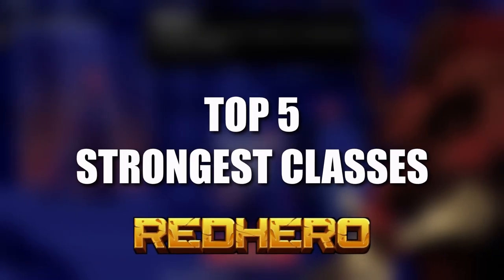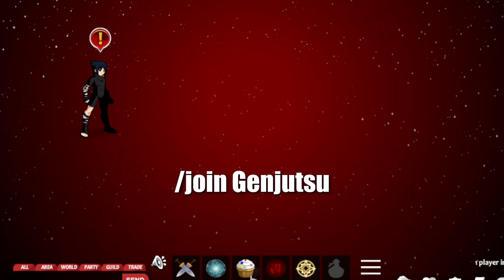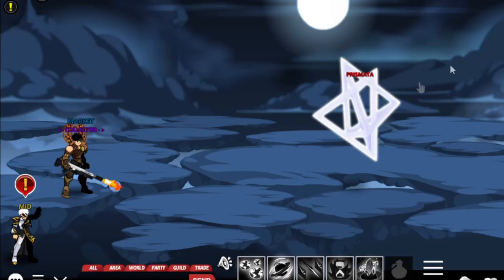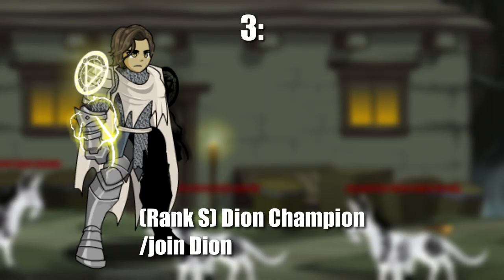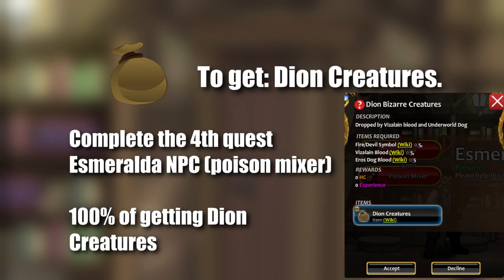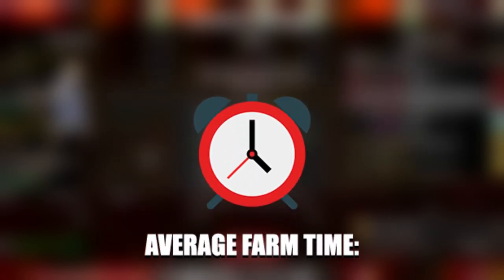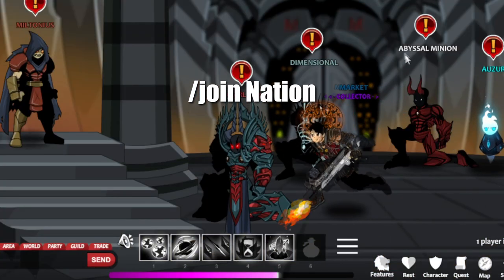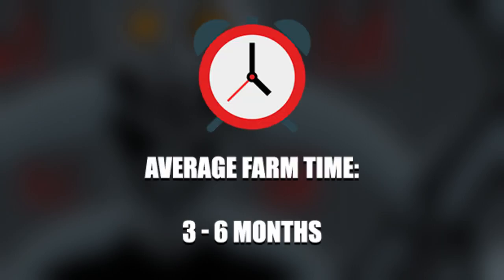TOP 5 BEST FREE CLASSES in REDHERO and How to Get Them! (AQW Private Server)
RedHero is a completely free-to-play online MMORPG that will surely know how to keep you busy! RedHero is updated weekly, with new events and items, to keep all of the active members on the run! Be sure to bring your friends with you, because it's one hell-of-a-ride!
Also use the redeem: "Hello World" to have a goot start in the server

00:00 - Intro
00:09 - (Rank A) Rockstar
00:40 - (Rank S) Reanimated Itachi
01:33 - (Rank S) Abyssal Highlord
02:28 - (Rank S) Dion Champion
03:31 - (Rank ??) Ultimate Dragon Maid
04:40 - (Rank SS) Abyssal
06:00 - Ending